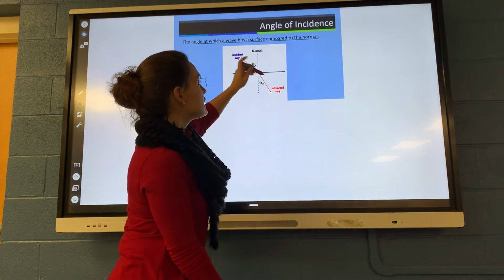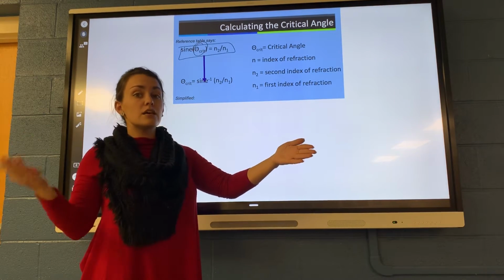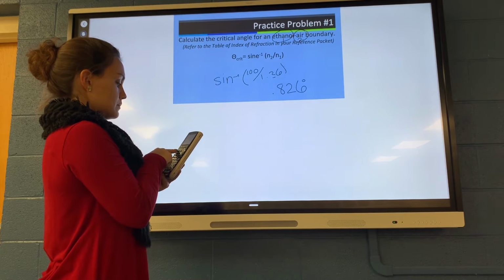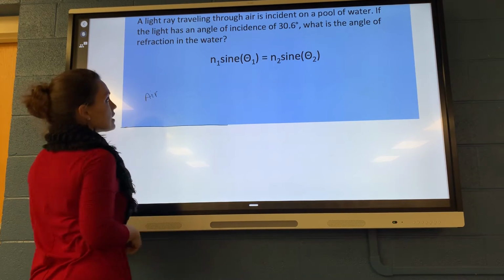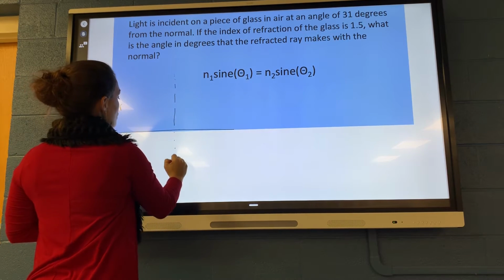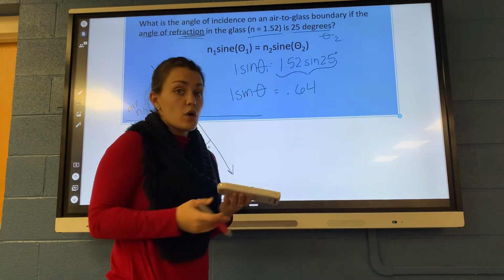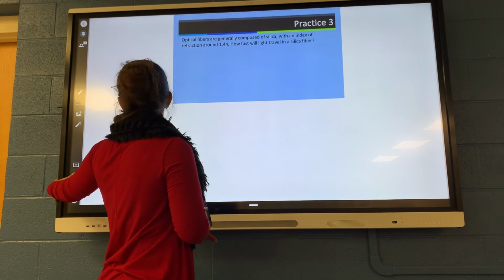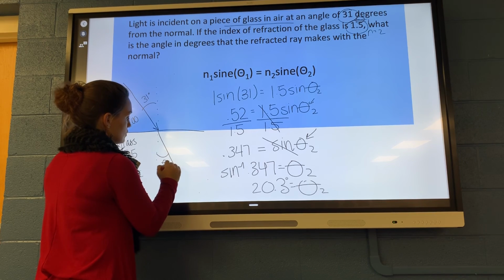PHYSICS Snell's Law and Critical Angle